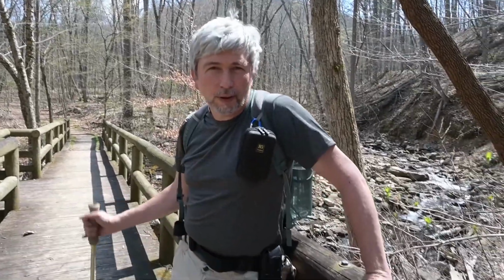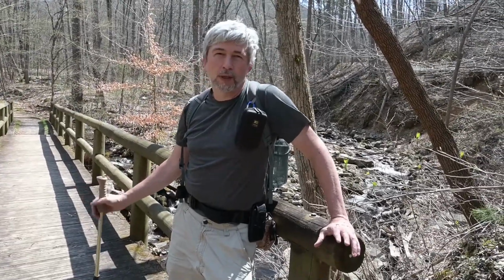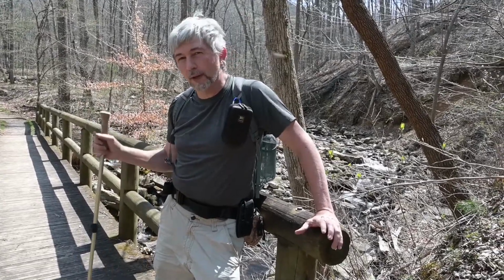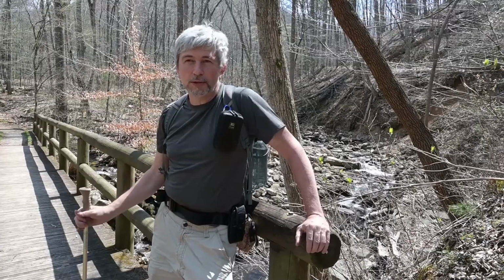Hiking Apple Orchard Falls Trail, Virginia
We finished up our spring break waterfall tour with Apple Orchard Falls in Botetourt County, Virginia. It was a pleasant hike with spring wild flowers decorating the trail up to the impressive falls. Join us on this spring adventure.